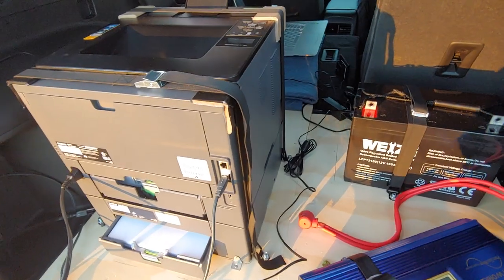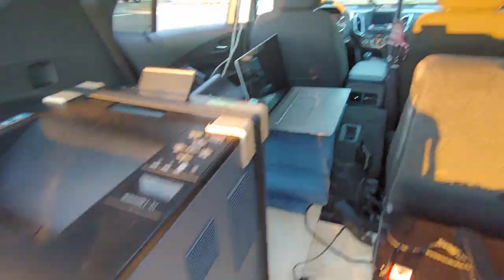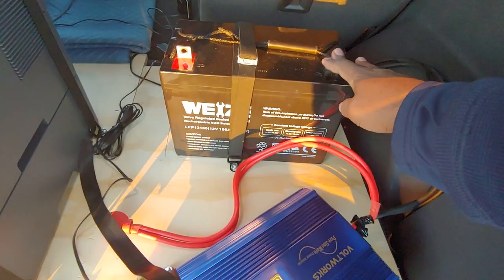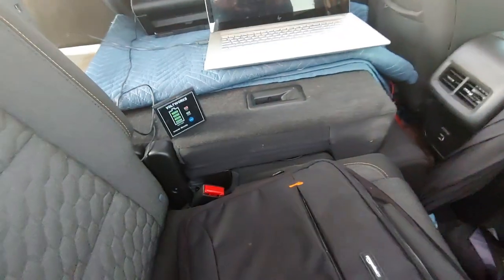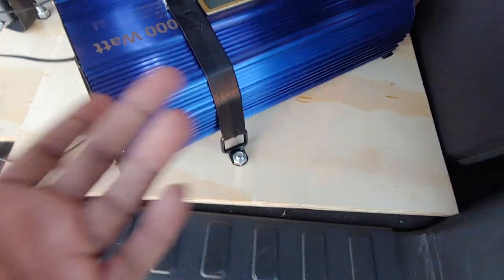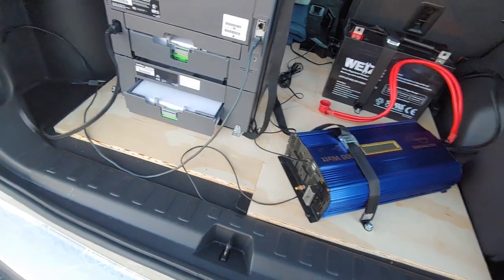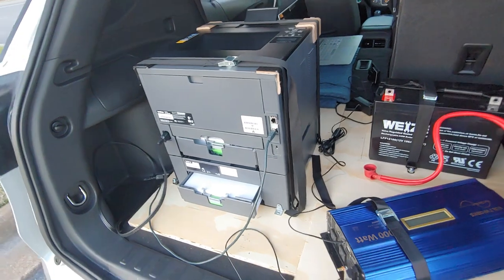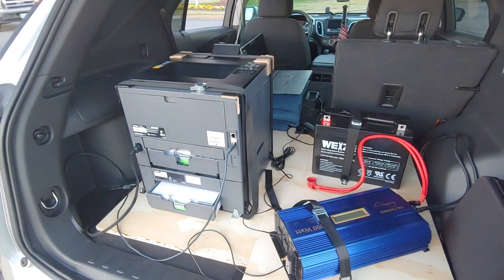Mobile notary printer in car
Griffin Notary Amazon Store:

Setup A Amazon Business Account

12V 100 AH AGM RECHARGEABLE BATTERY

Pure Sine Wave 2000Watt Car Power Inverter Converter DC 12V to 120V AC with Remote Control and LCD Display 1 AC Terminal Block 2 AC Outlets 2x2.4A USB Ports for RV Truck Boat by VOLTWORKS (12VBlue)

In car printer for mobile notary. I put this together after viewing Mark Will (Loan Signing System) video on how to set up a mobile printer

This is my set up which is basically the same. I added plywood and tie-down straps.
From Home Depot: plywood is 23/32 inch, with 3/8 hex bolts (1 inch long) and nuts and Ryobi 3/4 counter-sink.

I also tested a 3000 watt pure sine inverter but did not see any difference in performance. So I am sticking with the 2000 watt pure sine inverter.

One thing is key you MUST recharge the battery when you are done for the day. These type of batteries need to stay charged and not drop below 11.5 volts charge when not in use.

Hit me up with any questions.